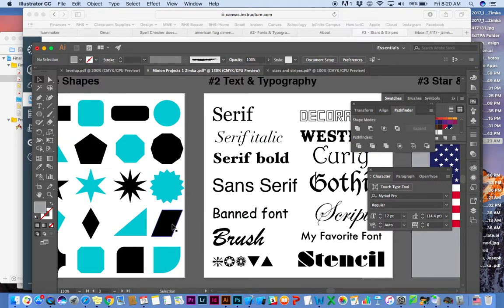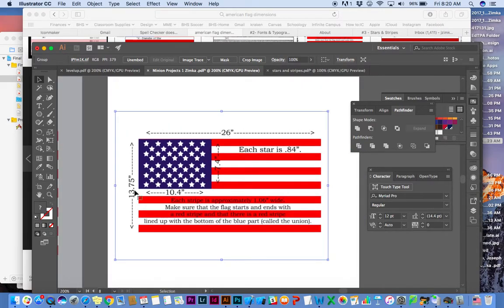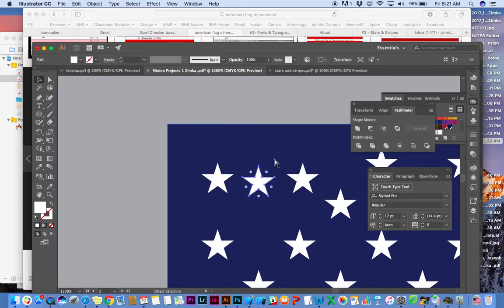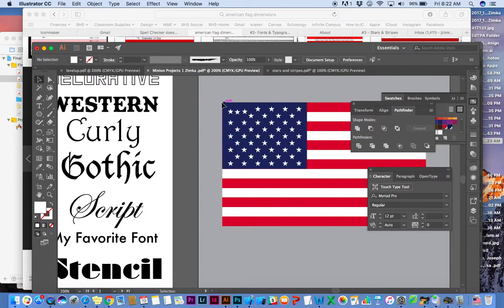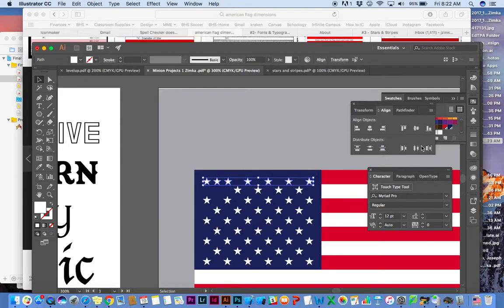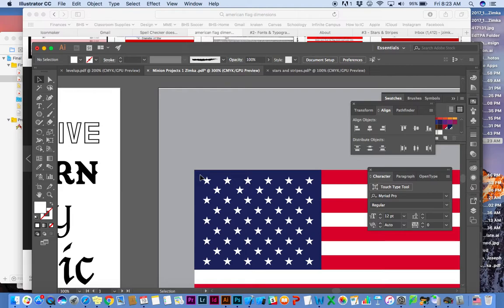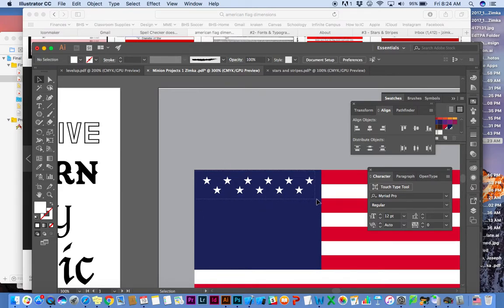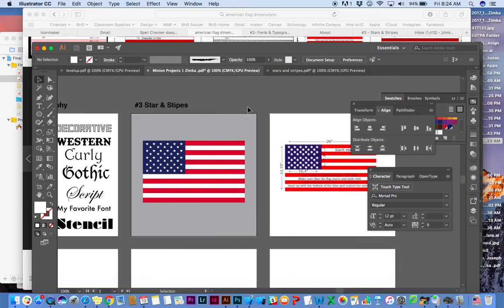Minion 3 - Stars & Stripes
You are going to use the shapes you have already made to reconstruct and make this iconic symbol. Use the align & Distribution tool.